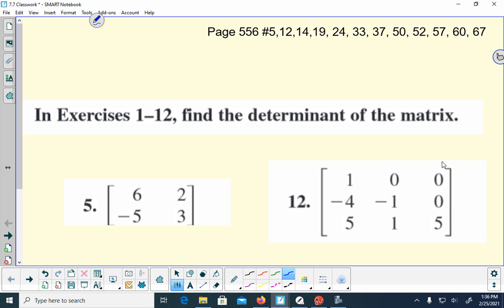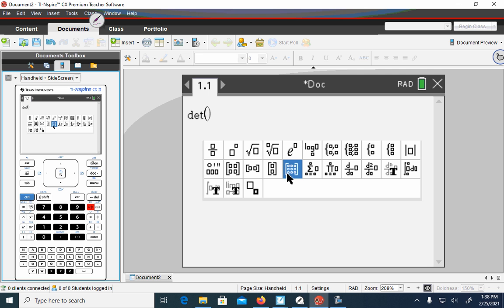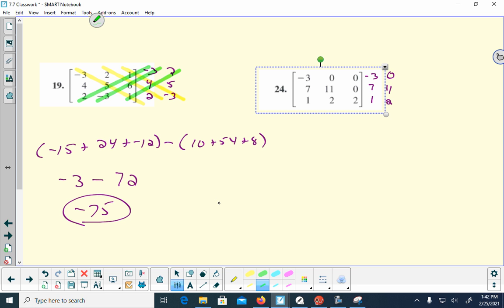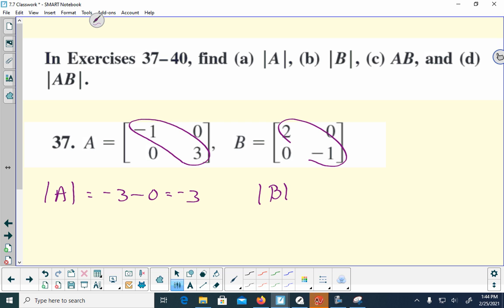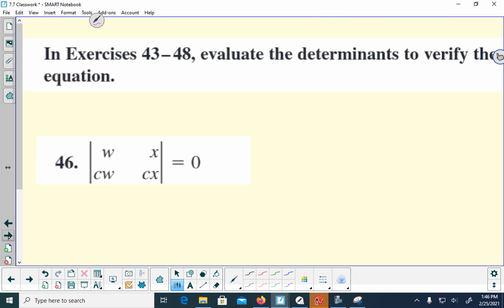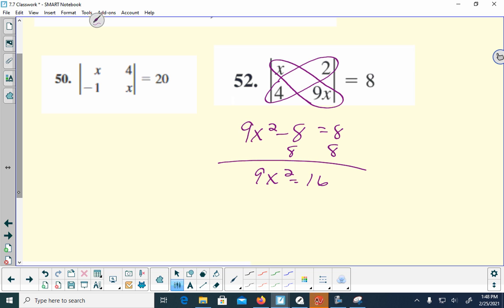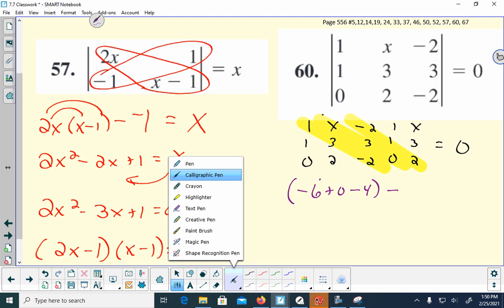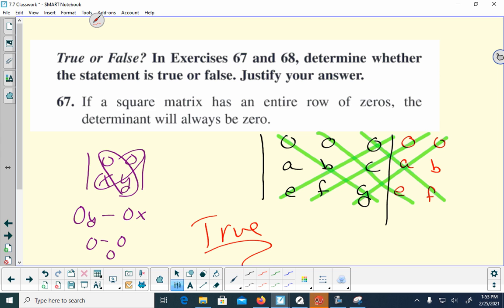7.7 Determinant of a Square Matrix Classwork